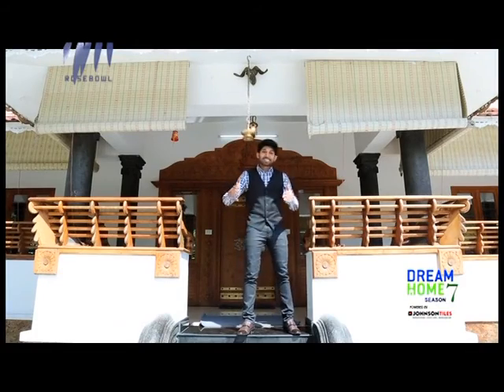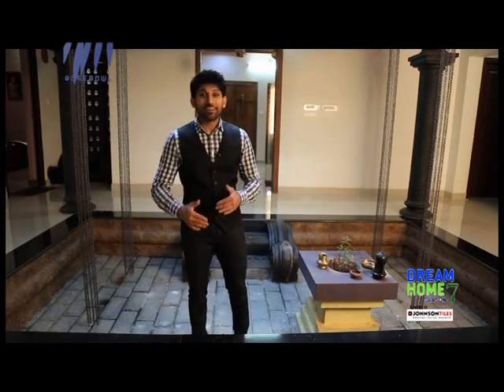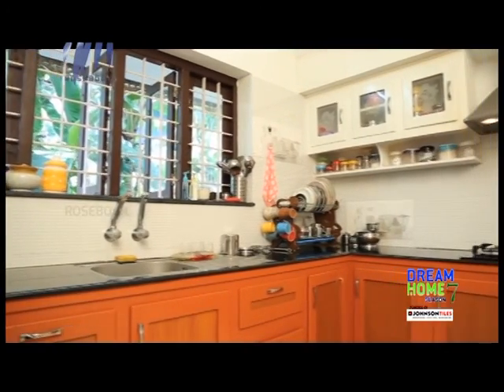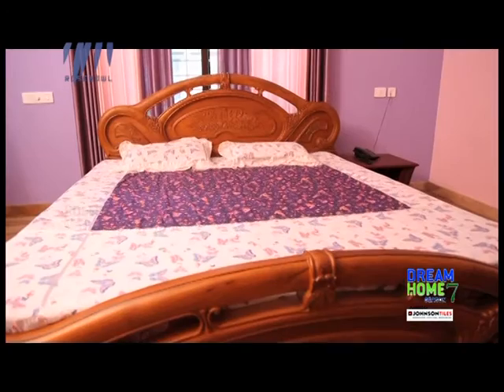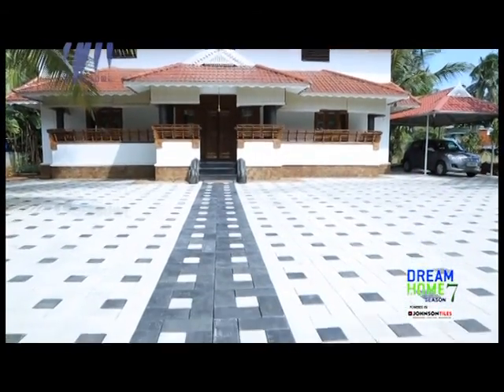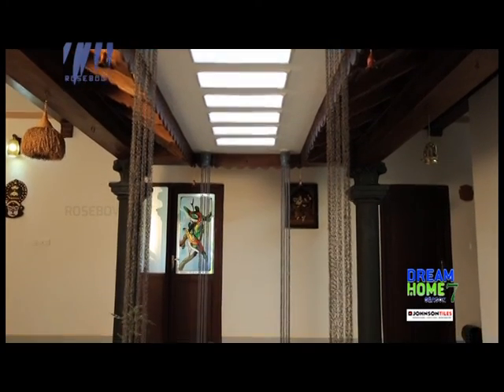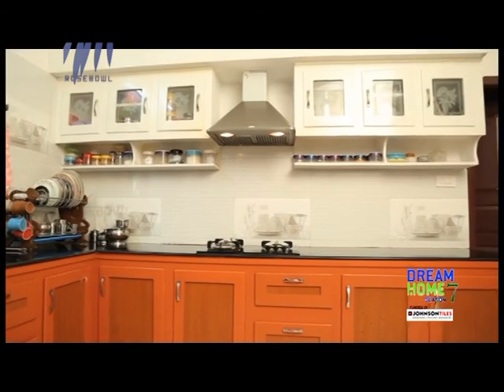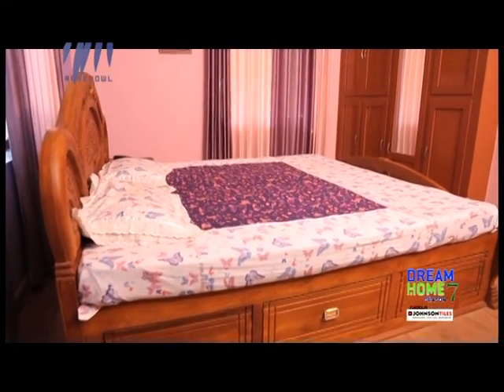DREAM HOME SEASON 7 EPI 45 UDAYSREE 22 FEB 16